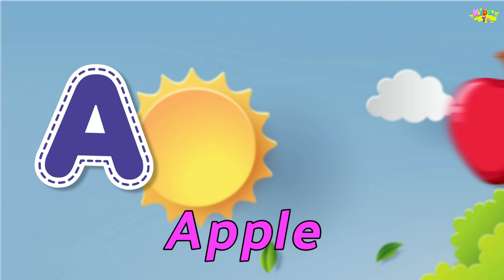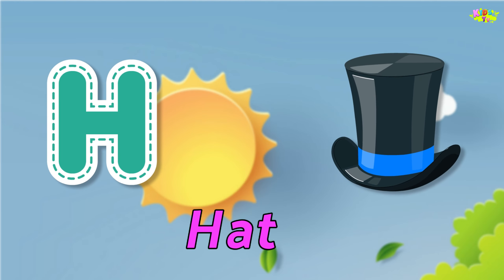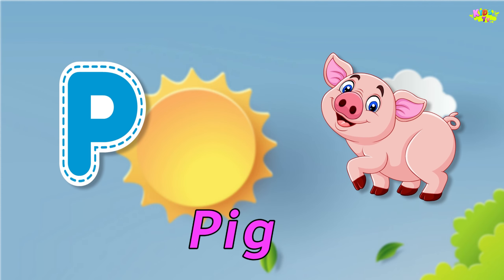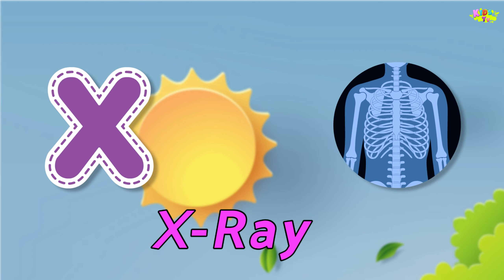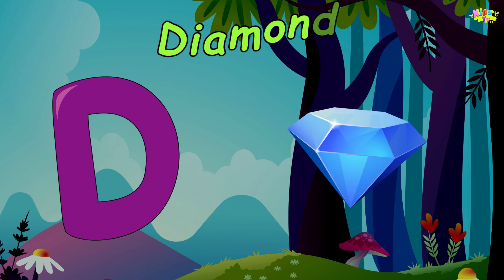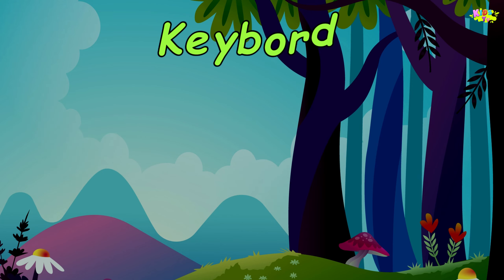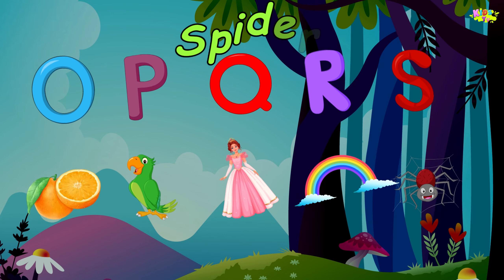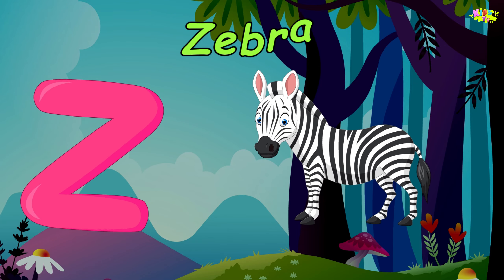Phonics Song with TWO Words - A For Apple - ABC Alphabet Songs with Sounds for Children